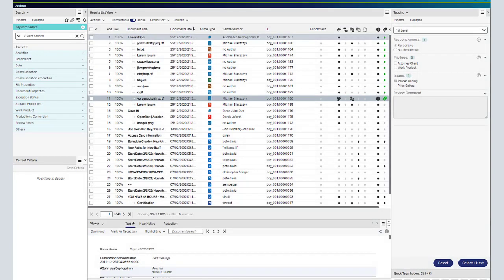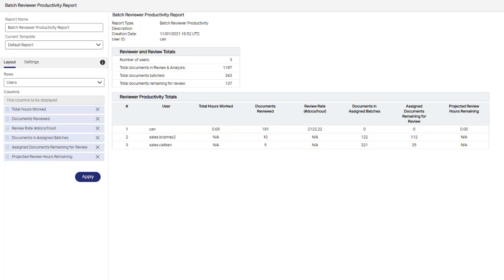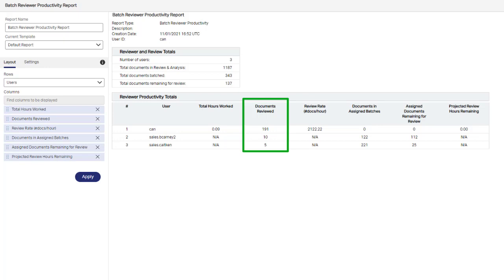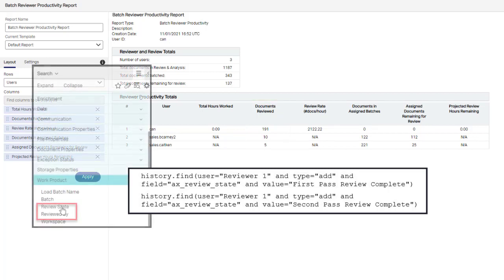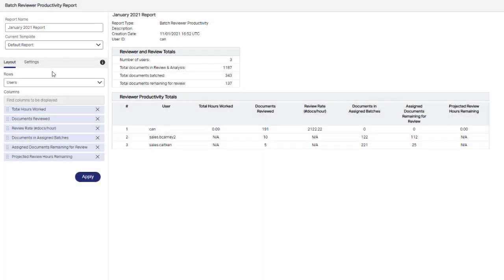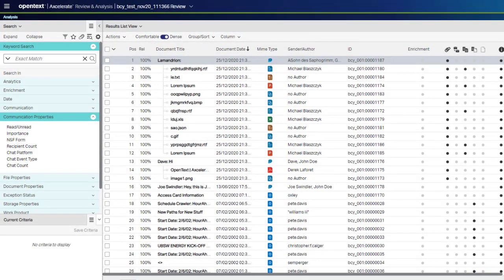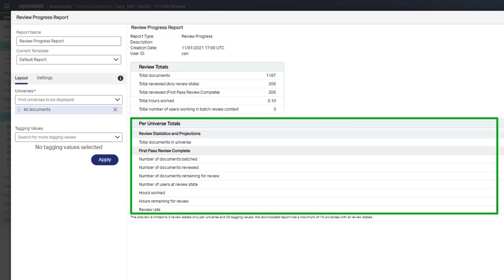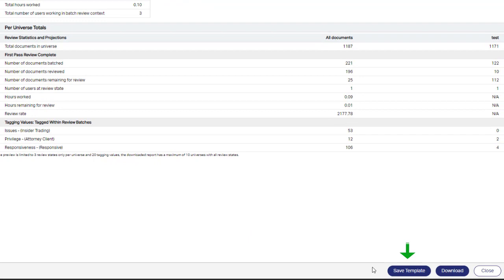How to Run Review Productivity Reports in Axcelerate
For Case Managers and Power Users. Learn how to run Review Progress reports and Batch Reviewer productivity reports in Axcelerate.